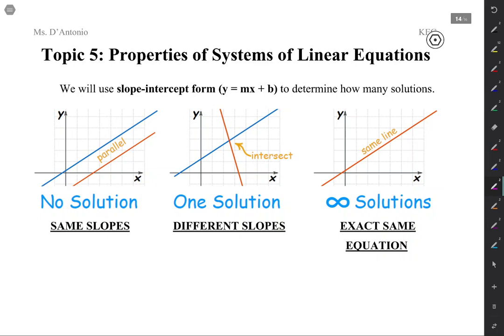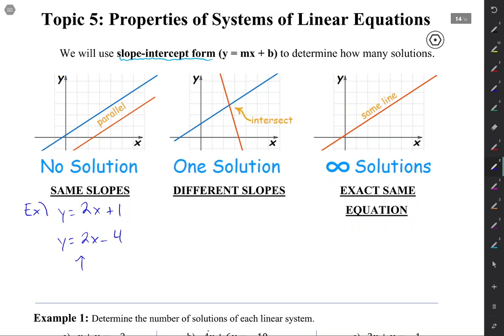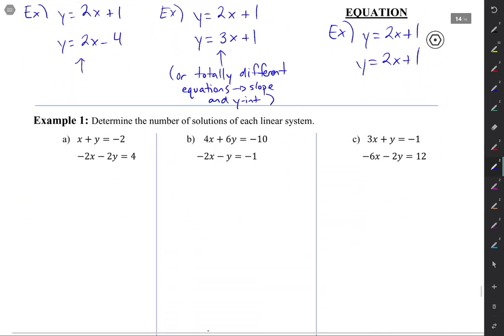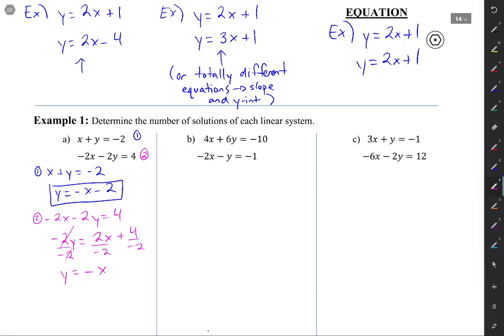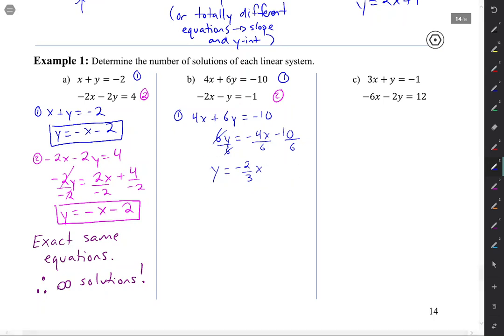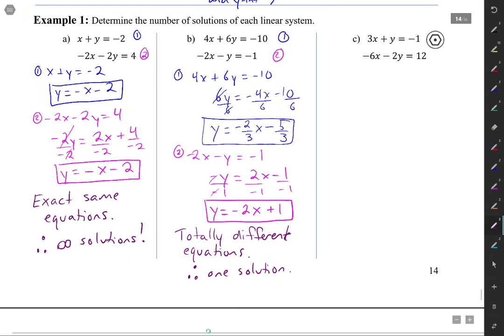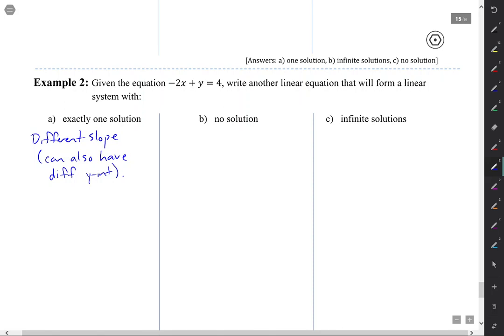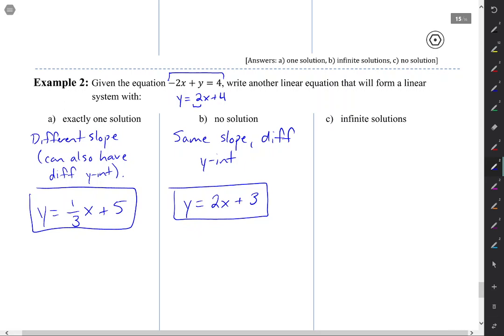Unit 5: Topic 5 - Properties of Systems of Linear Equations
Unit 5: Systems of Linear Equations
Topic 5 - Properties of Systems of Linear Equations